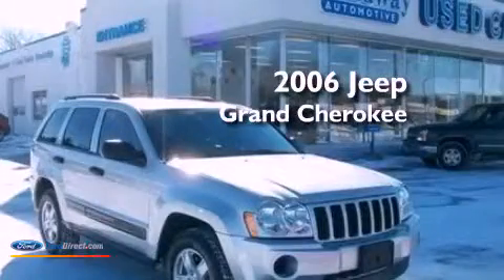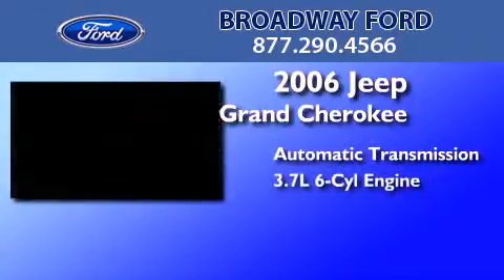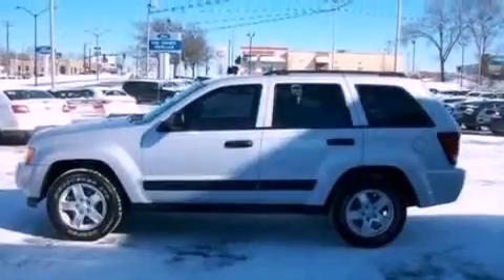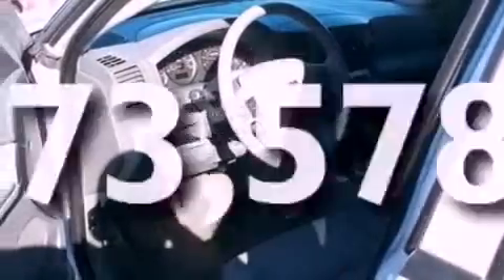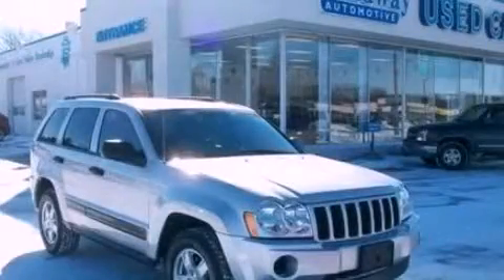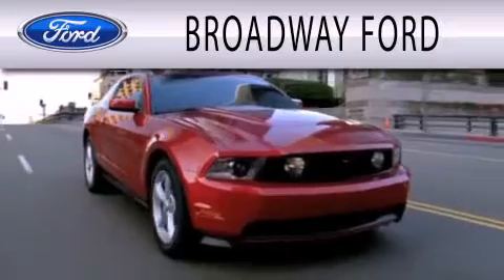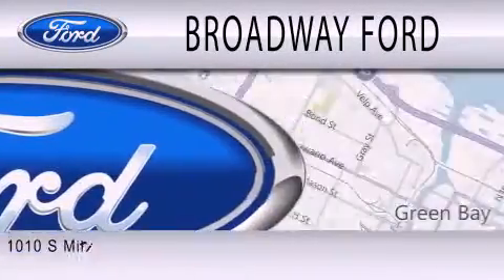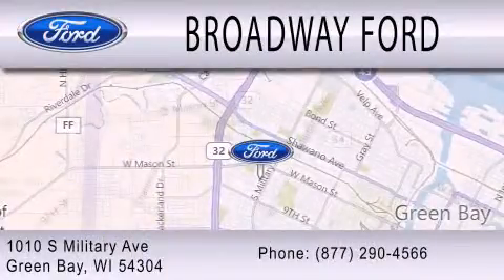2006 Jeep Grand Cherokee Green Bay WI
Year : 2006
 Make : Jeep
 Model : Grand Cherokee
 Engine : 3.7L V6 12V MPFI SOHC
 Trans . : AUTOMATIC
 Exterior : BRIGHT SILVER METALLIC
 Miles : 73,578

 Stock : M10596A

 1010 South Military Ave.